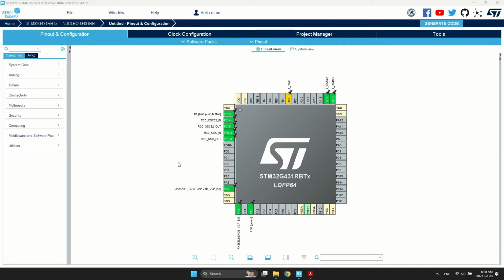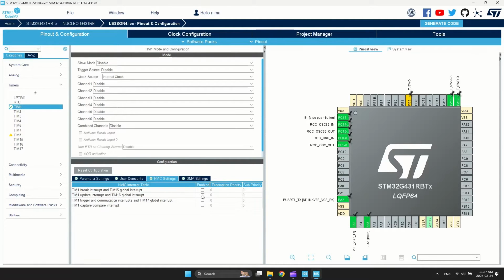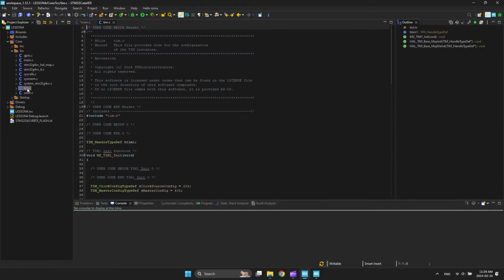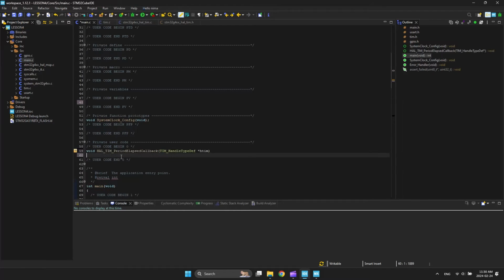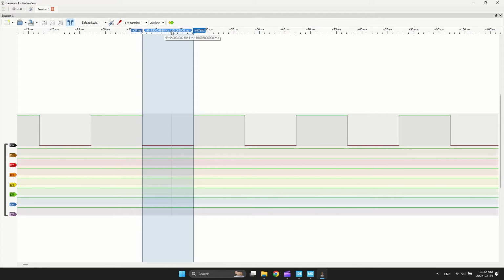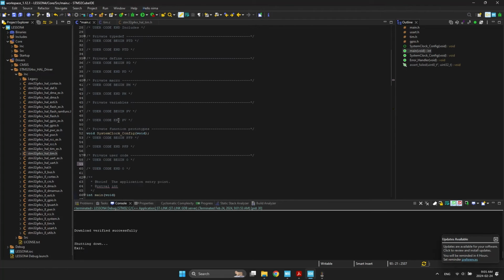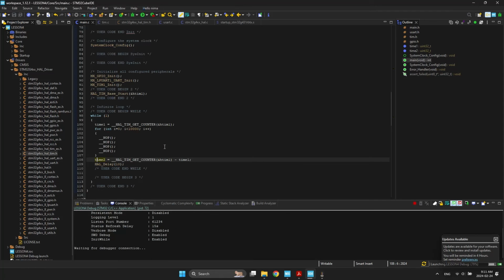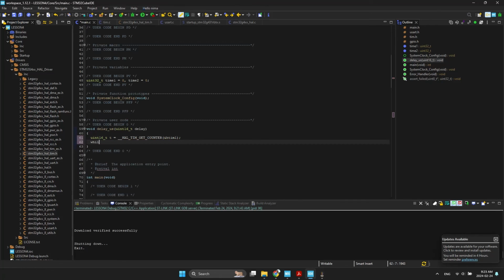STM32 LESSON #4: TIMER (BASE)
Using timer and interrupt.
Calculating execution time for any function.
Writing the delay microsecond function.

HAL Functions used:
HAL_TIM_Base_Start
HAL_TIM_Base_Start_IT
HAL_TIM_PeriodElapsedCallback
HAL_GPIO_TogglePin

00:00 Enabling the timer
4:24 Execution measurement
7:07 Delay us